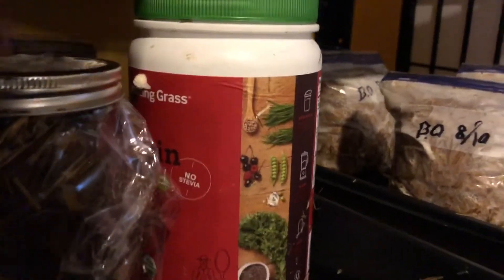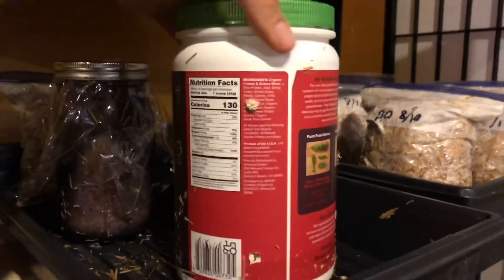Grow Mushrooms in Recycled Food Containers and Ziplock Bags at Home | Part 2 Incubation & Spawn Run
Just Straw
My easy step by step process for growing oyster mushrooms on straw at home. In this video, part 2 of my 3 part series, I walk you through incubation and spawn run. It usually takes 3 weeks, but the warmer weather made the process move much faster. one of my containers is ready to go in my mushroom grow tent after only 2 weeks! Let me know if you have any questions in the comments.

If you want to learn how I make my blue oyster on straw blocks check out the video below

Below are links to all the parts and products I'm currently using. Let me know if you have any questions. Stay healthy friends!

by using code masonjar

Humidity monitor

Grow Tents

Rope Lights

Vent Ducting

Foam Board Insulation

Metro Rack

Mini Shop Vac

Substrate I use to grow Oyster Mushrooms
Just Straw

Grow Mushrooms at home easy with these Ready to Fruit kits

Specialty Trio Mushroom Grow Kit by Forest Origins

Back to the Roots Mushroom Box

Ready to Fruit Shiitake Log

Favorite Books on Mushrooms
Mycelium Running: How Mushrooms Can Help Save the World

Growing Gourmet and Medicinal Mushrooms

Entangled Life: How Fungi Make Our Worlds, Change Our Minds & Shape Our Futures
Prime Members Start a 30-day Audible Premium Plus trial to get this title, plus another free!

Mushroom Supplement that I use
SACRED 7 Mushroom Extract Powder - USDA Organic - Lion's Mane, Reishi, Cordyceps, Maitake, Shiitake, Turkey Tail, Chaga - Immunity Supplement - Add to Coffee & Tea - Real Mushrooms - No fillers - 226g

As a Fungially associate I earn from qualifying purchases